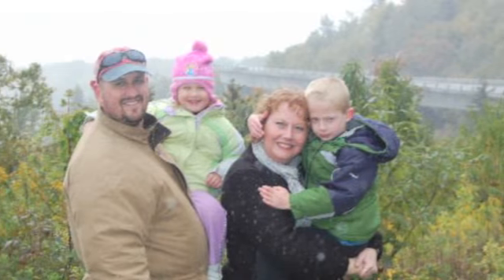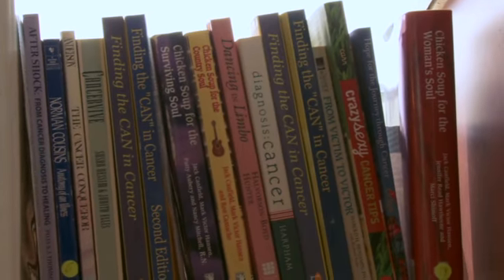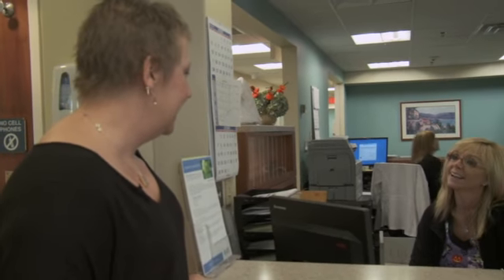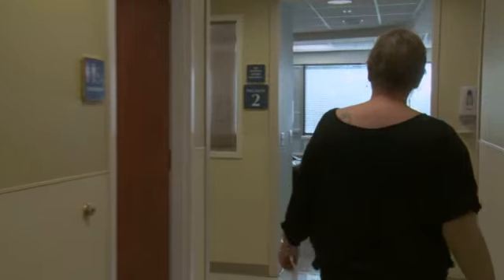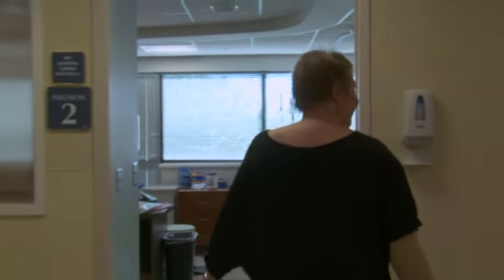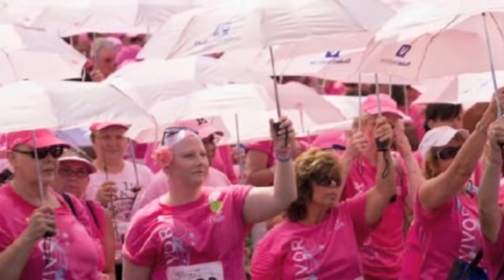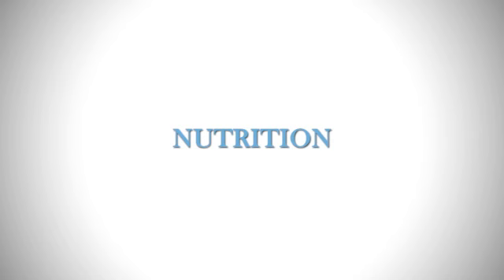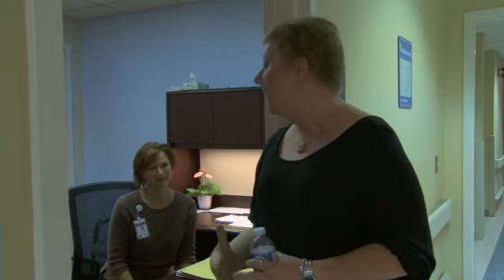A Tour with Patient Susan Shadle — at Rex Cancer Center in Raleigh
Hear Susan's story of survival as she tours us through the Rex Cancer Center and the care services it has to offer patients navigating through cancer.